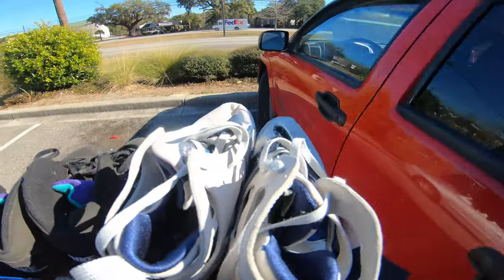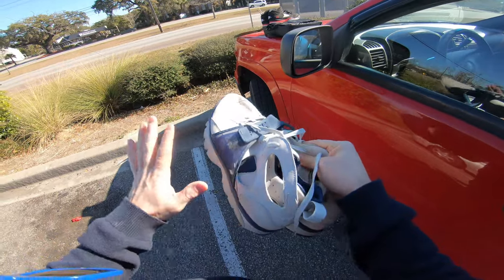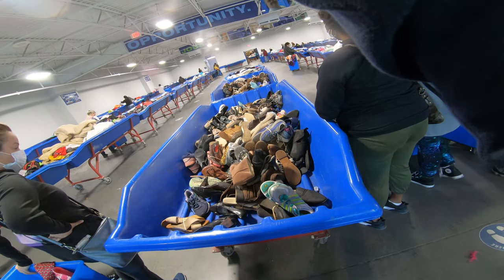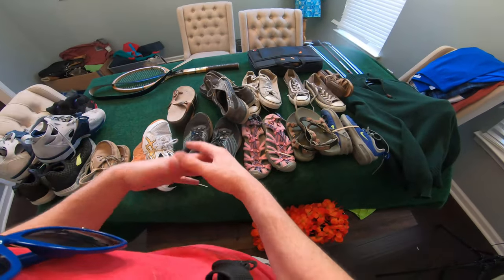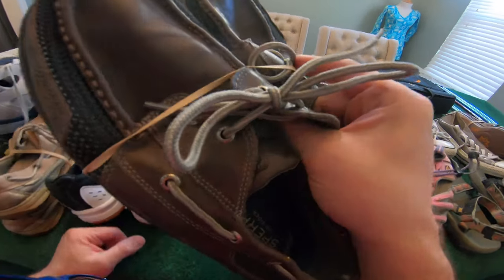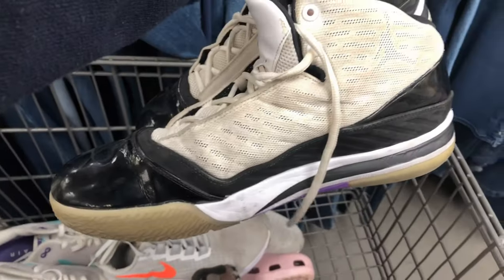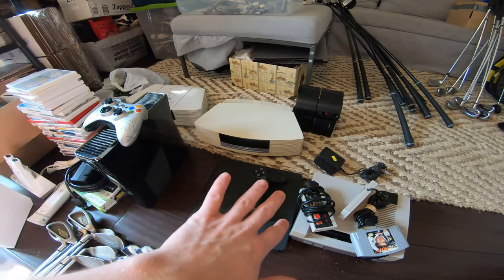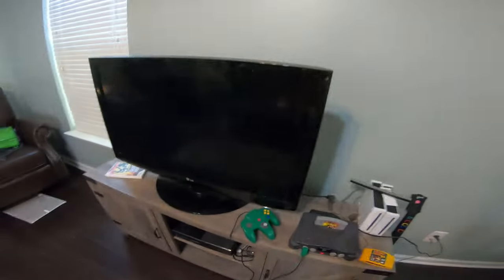This Goodwill Bins got a little Crazy/Vintage Nintendo Score/Expensive Nike shoe Find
Everyone was trying to get a lot of inventory in this store. Rare Nike SHoes Fins
Expensive Golf Club and Vintage Nintendo Score.

 Boxes I Use to ship Golf Clubs and Bags
Boxes for Golf Bag
Boxes for Golf Clubs
Longer Boxes for Golf Clubs
Bubble wrap
Thermal Printer I use-Dymo Printer 4XL